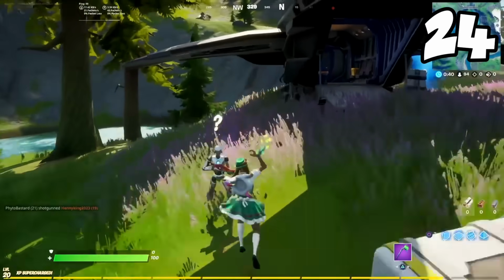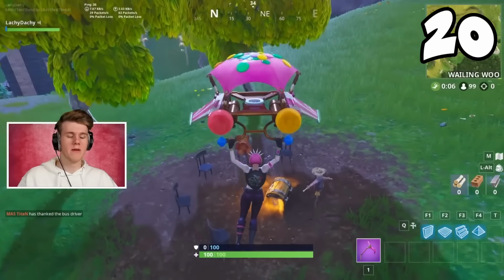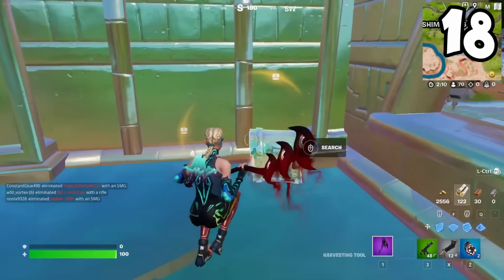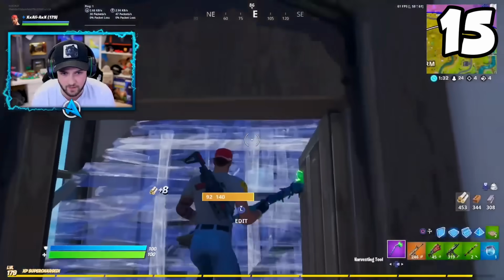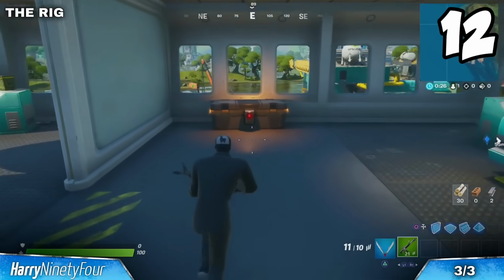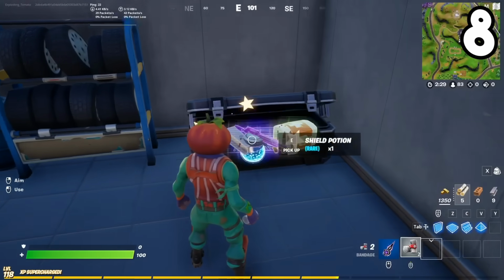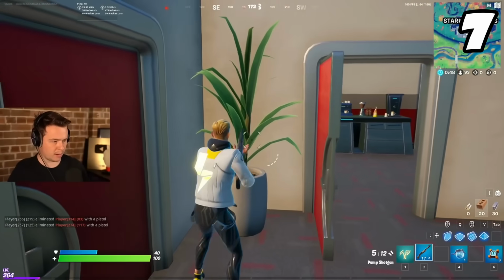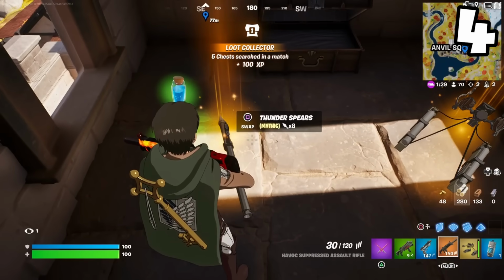Ranking EVERY CHEST In FORTNITE HISTORY From WORST To BEST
If you watched till the end, you're an absolute legend. I'll reply!
- Code TYFRYZ in the item shop!